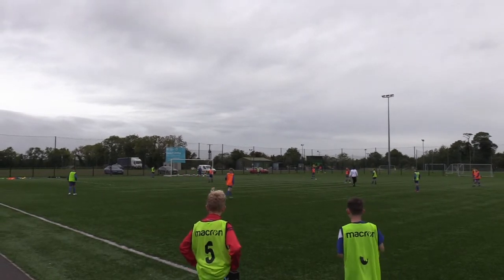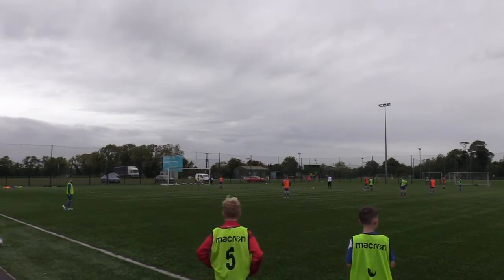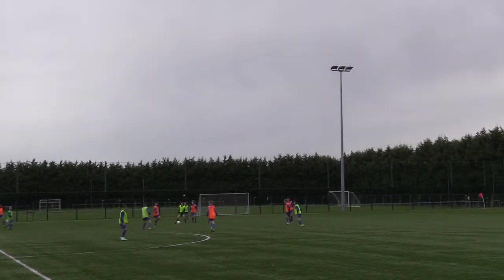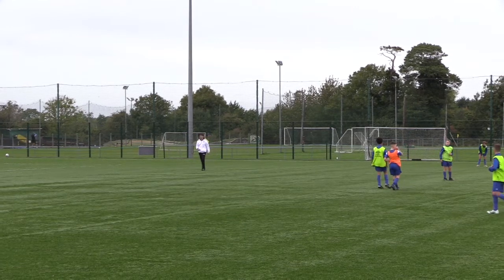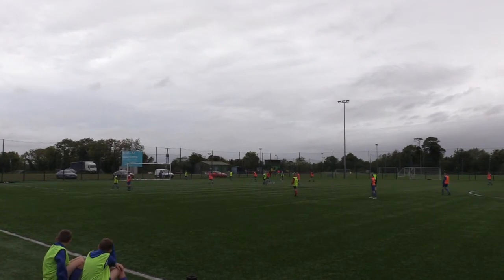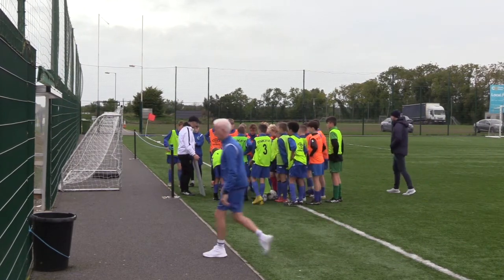UEFA A licence session High press in a 1-4-4-2 vs 1-4-3-3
Phase of play session for the FAI UEFA A licence session, as part of the course an educator comes out to watch you coach in your environment. This session was one of the visits.